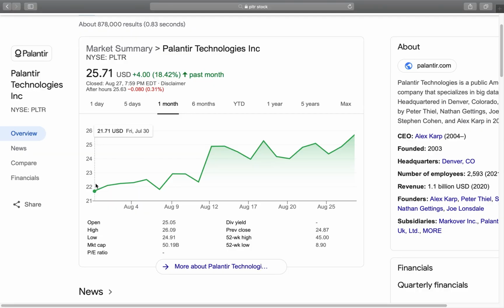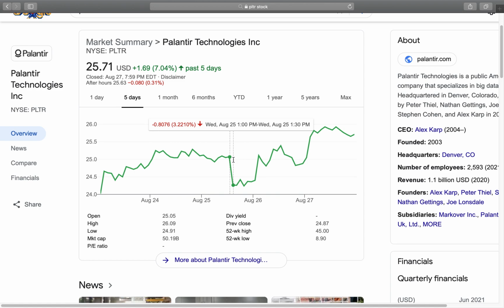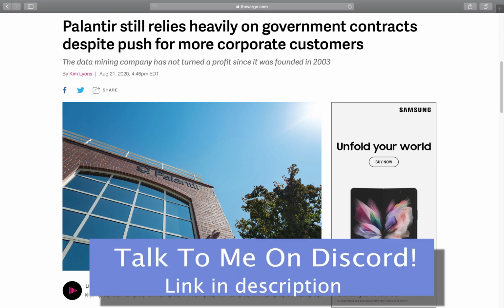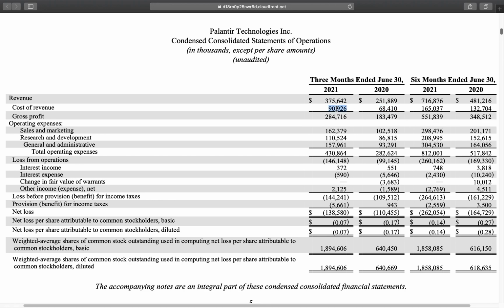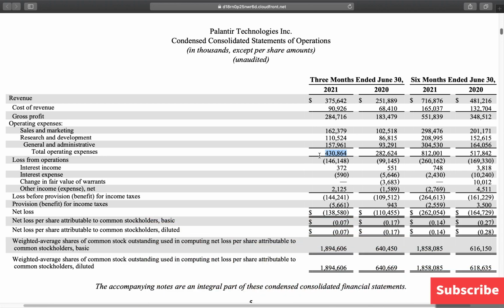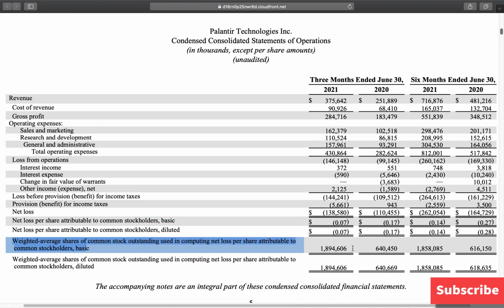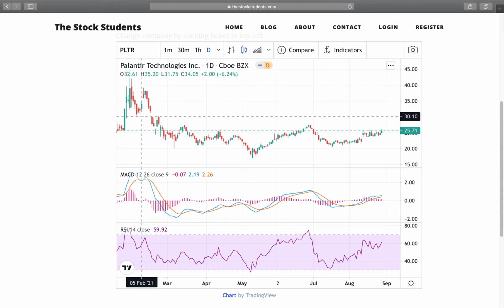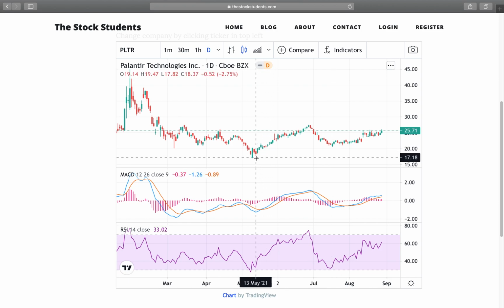Palantir Stock UP 18% in ONE MONTH!!! PLTR Stock Analysis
Palantir Stock has risen over 18% in just a month! Should you buy Palantir  stock now?

Key Points:
- Palantir stock is seeing some positive stock movement, likely because of news that Palantir is investing in an EV company called Faraday Fusion. As Palantir's investor base appeals to EV companies, and Palantir could gain some income from investment activities, that may be implementing the positive momentum. However, there was news about a bug in software, affecting some government customers. Investors may be concerned about affecting trust and loosing customers because of this bug, even though this may be unlikely.

- Palantir stock is seeing good fundamental growth in revenues, however operating expenses are growing with the revenues. This is leading to the increased net loss and loss from operations, which does not appear to be stabilizing. Investors should also be concerned with share dilution, as this materially affects investors.

- Investing in Palantir is a bit risky at the moment. There is a lot of momentum in the company at the moment, so we could see large volatility in the next few days because there are likely a lot of traders in the name. As always, you have to consider the upside and downside risks before investing in the stock.

Want a FREE way to help out our community? Open a Webull account and deposit $100 and you get 2 free stocks! (Valued up to $1600):

Link (1) PLTR stock positively impacted by sentiment on the investment into Faraday Future (The Verge):

Link (2) PLTR stock impacted by bug in software used by government department (Bezinga):

Link (3) PLTR stock relies on government contracts for consistent revenues (The Verge):